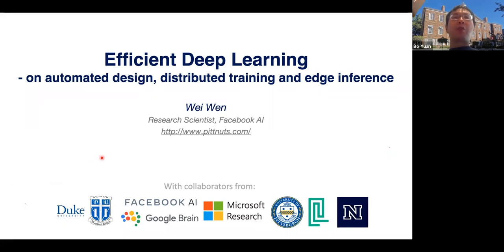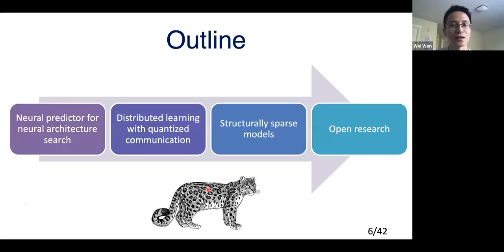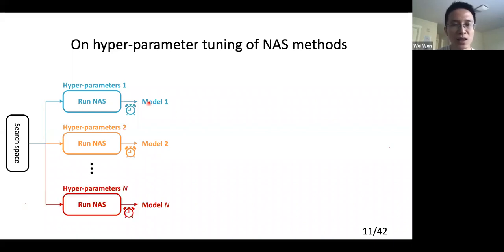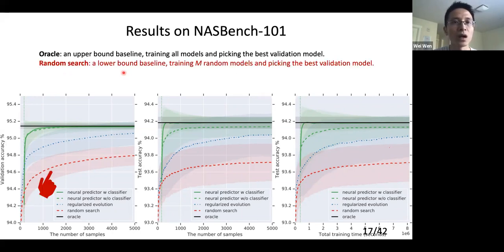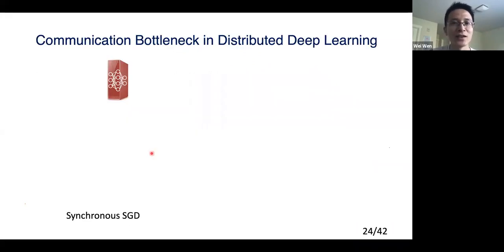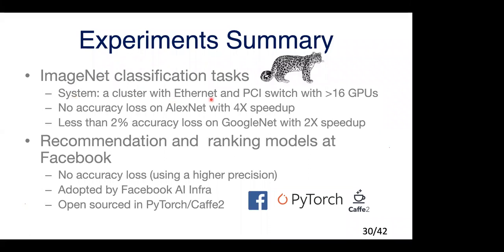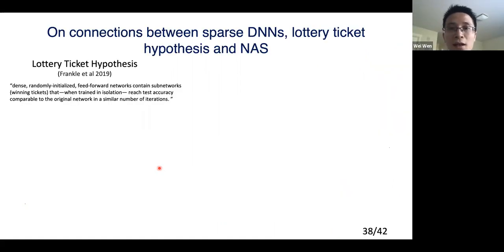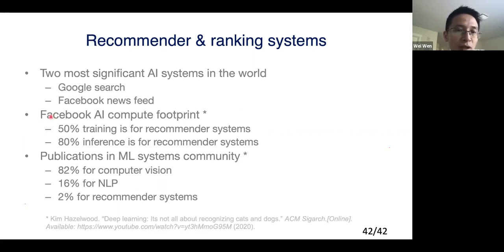[REFAI Seminar 06/29/21] Efficient Deep Learning - Automated Design, Distributed Training Edge Infer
06/29/21  Dr. Wei Wen, Facebook AI Research
"Efficient Deep Learning - on Automated Design, Distributed Training and Edge Inference"